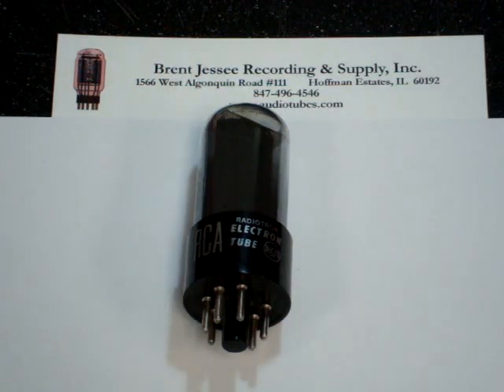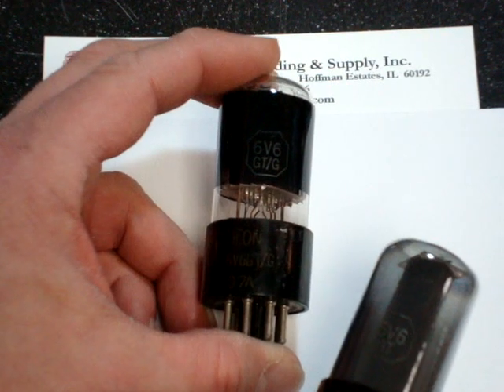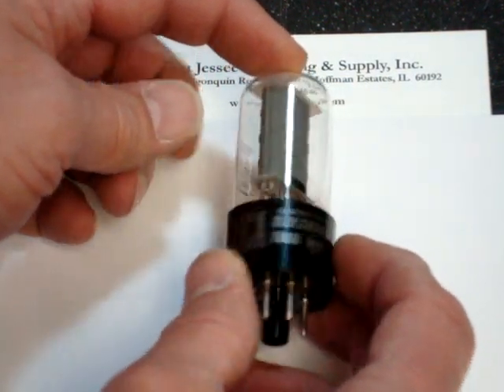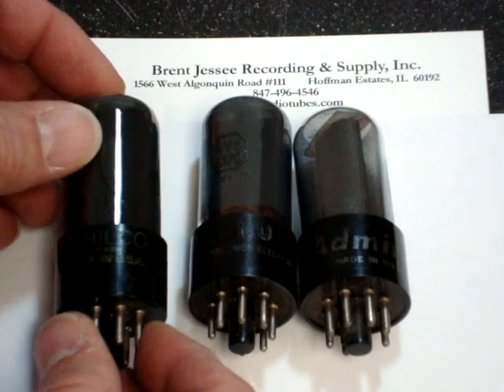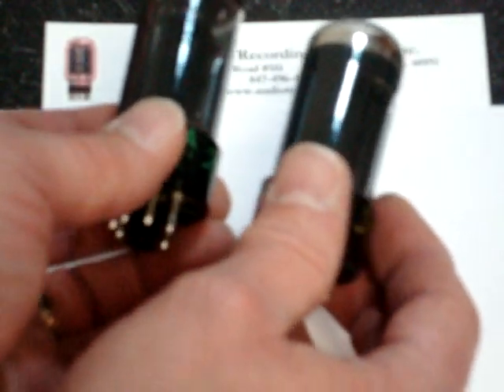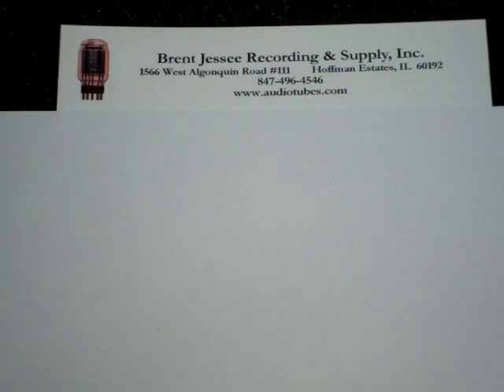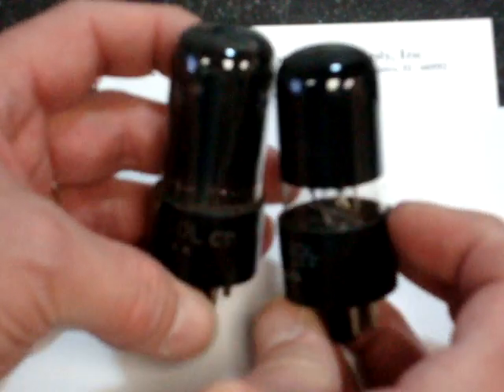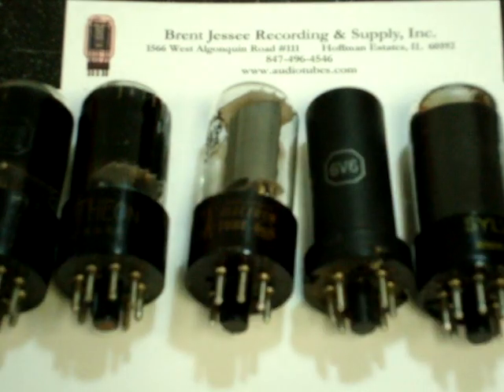How to Spot a NOS 6V6GT Vacuum Tube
This is a brief instructional video showcasing several popular 6V6GT electronic tubes, which are used in many musical instrument amplifiers.  These are the vintage types from the period 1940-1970, and the different types are highlighted.